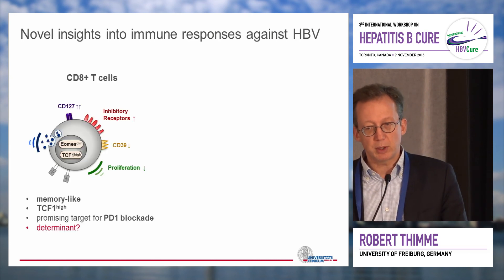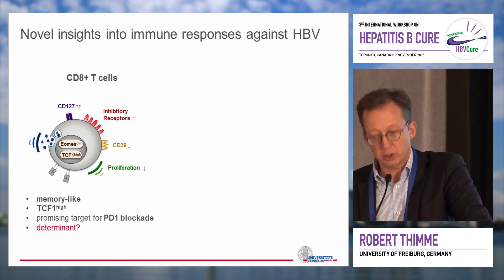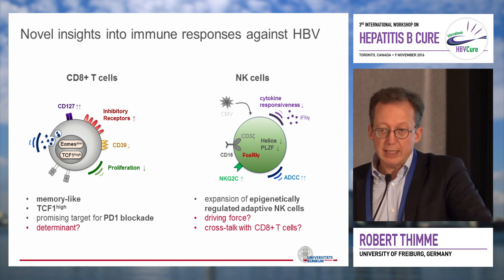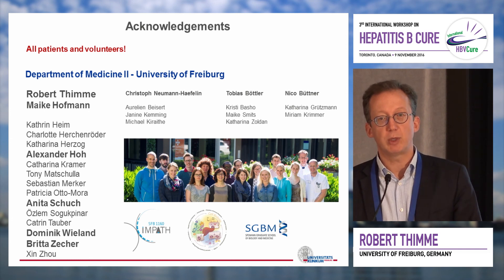How does HBV interact with the immune system? | Robert Thimme, MD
International Workshop on Microbiome in HIV Pathogenesis, Prevention and Treatment 2016
Speaker: Robert Thimme, MD
Presented at Session 3: New Treatment options